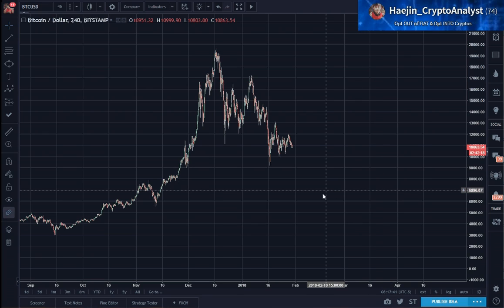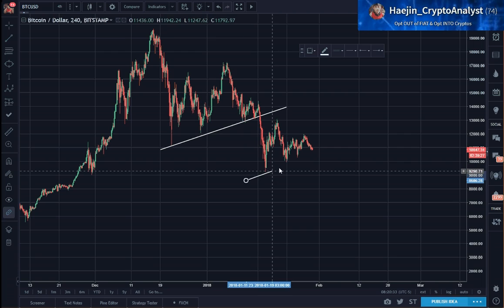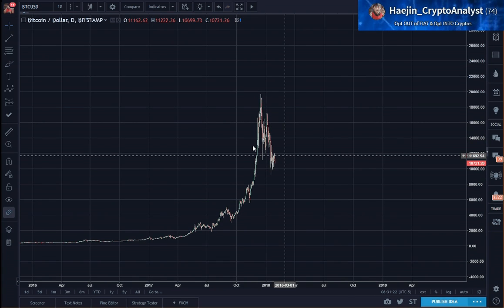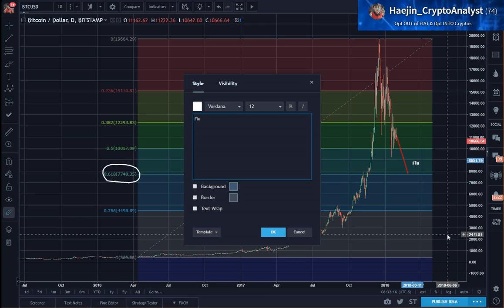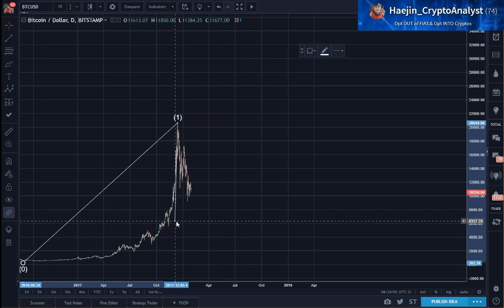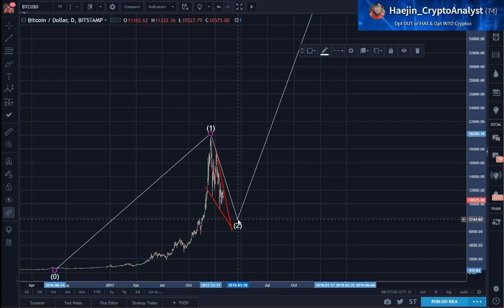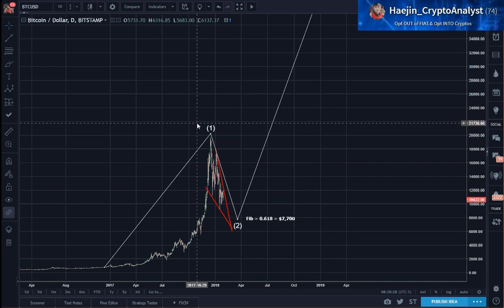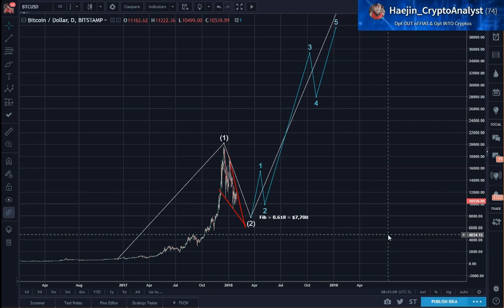Bitcoin (BTC) Morning Update: How to Remain Calm in a Correction